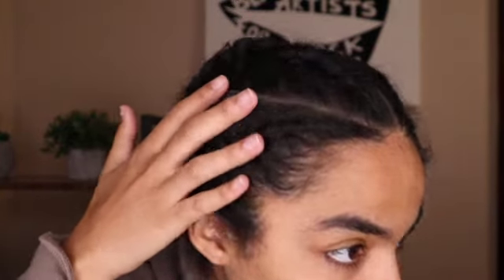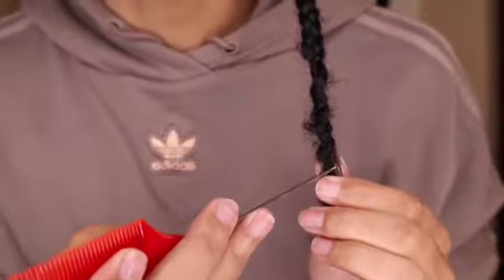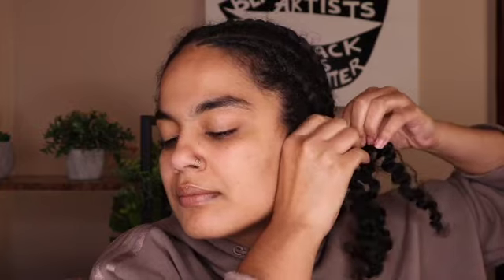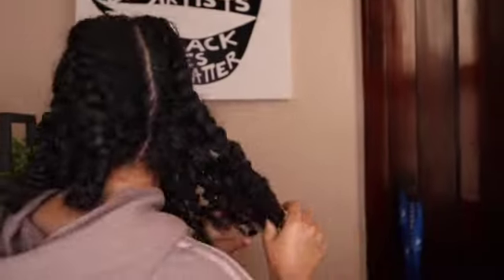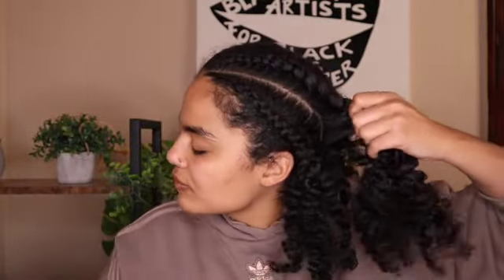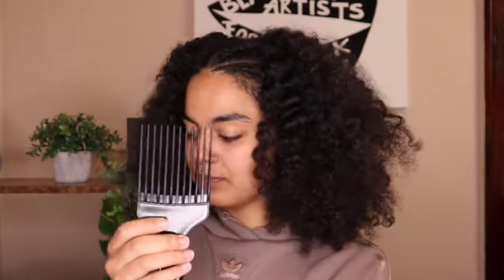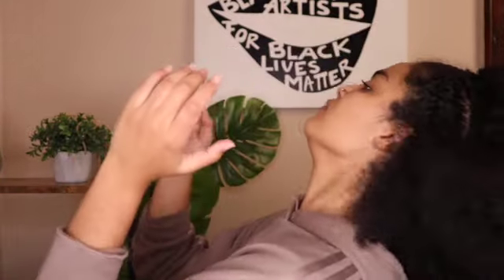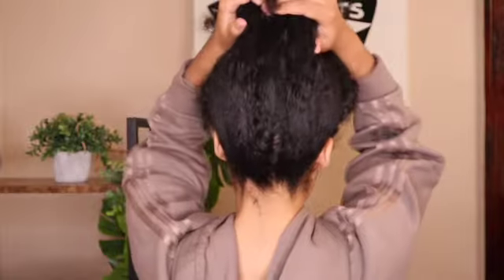Taking Down My Braids + How to Pick Your Natural Hair | Naturally Sage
Hi Curlfriends 👋🏽

In today’s video I’m taking down my braids and picking my hair. I hope you guys enjoy and learn something new!

PRODUCTS USED:
✖️ Jojoba Oil
✖️ Mist Spray Bottle
✖️ Plastic Pick
✖️ Metal Pick

FILM EQUIPMENT:
✖️ Ring Light ✖️